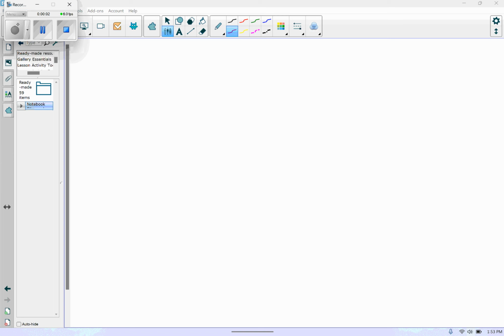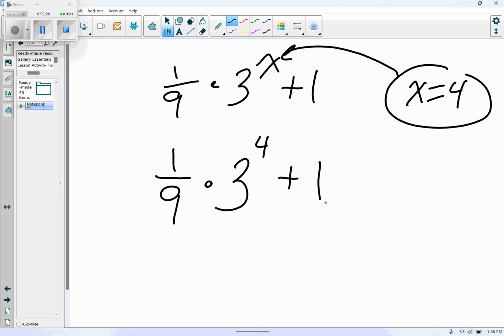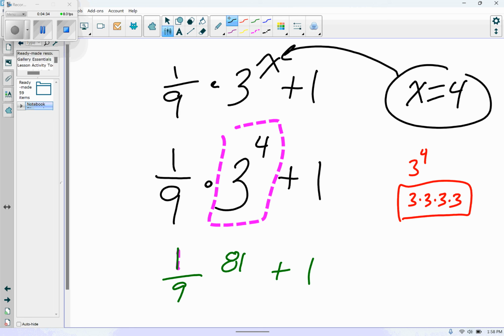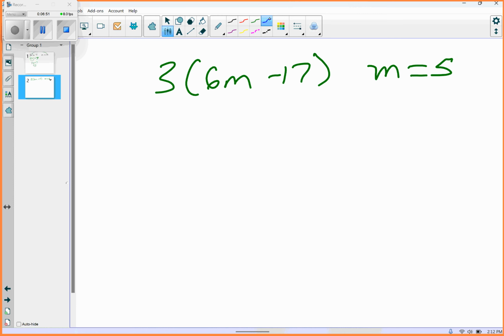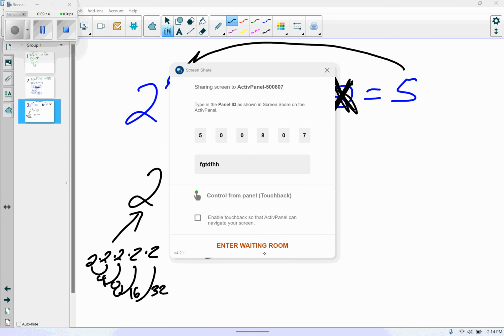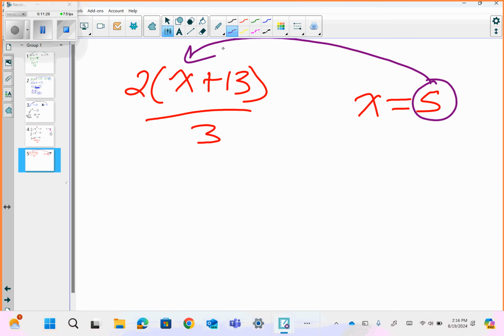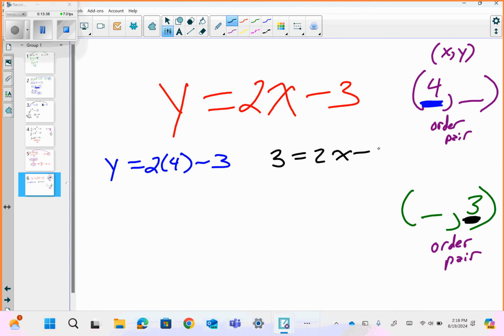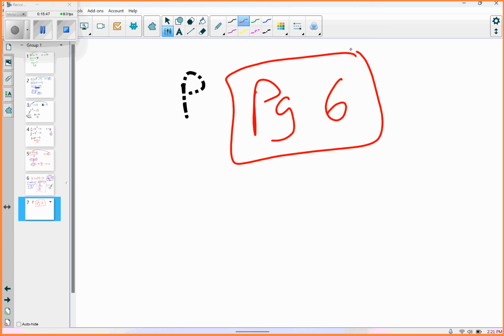day 3 algebra 1